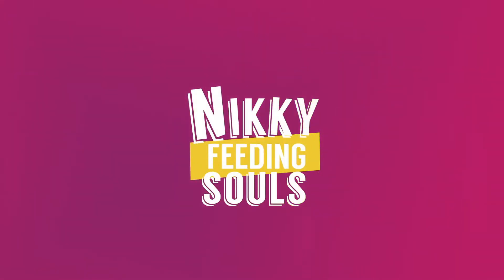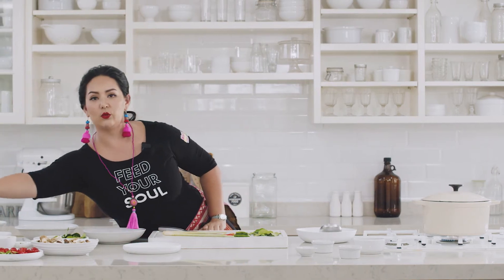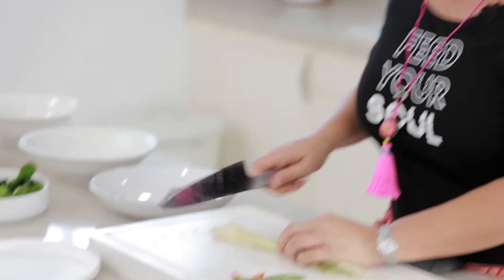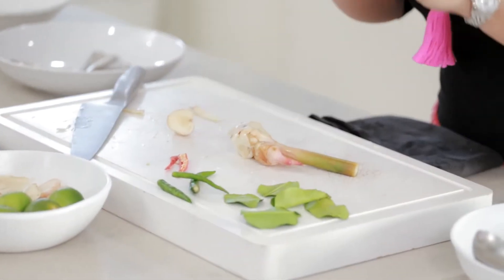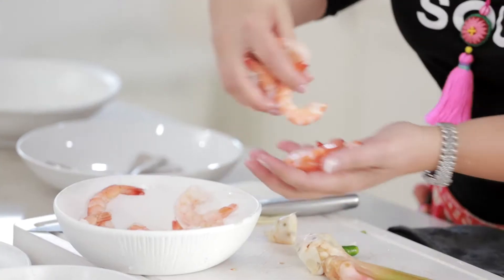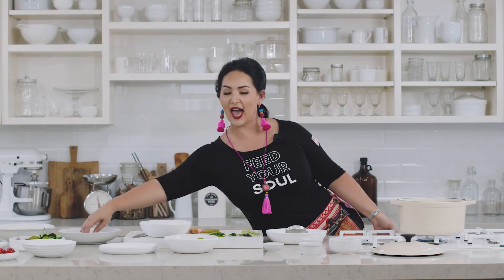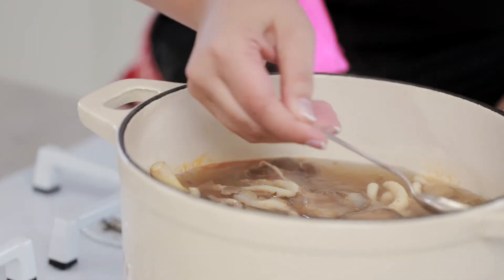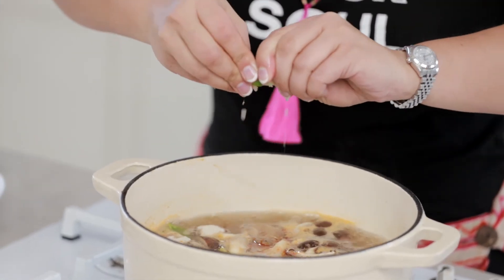CookingwithNikky Episode 1: Tom Yum Kung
Delicious Tom Yum soup in 10 minutes? You betcha! Chef Nikky shows you how easy it is to make food that feeds your soul!